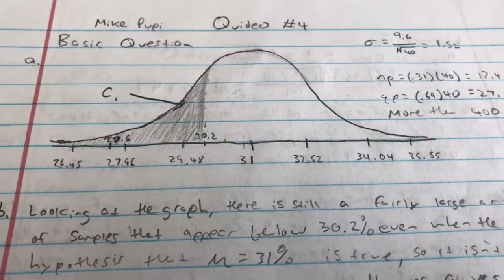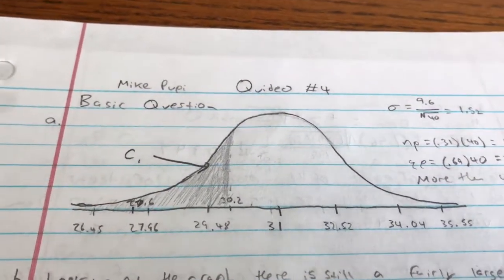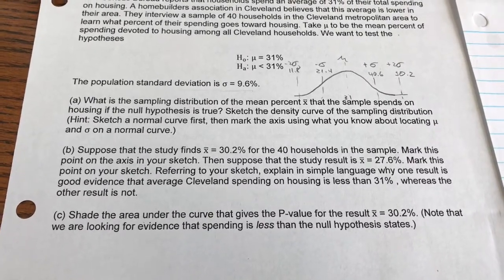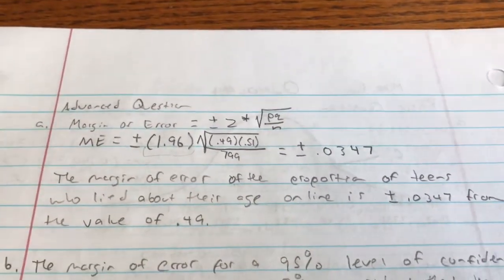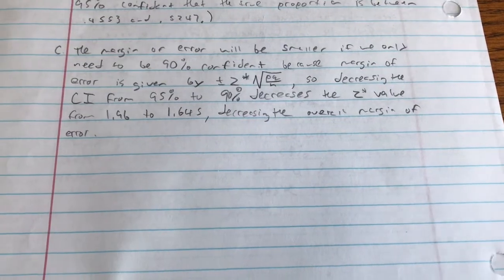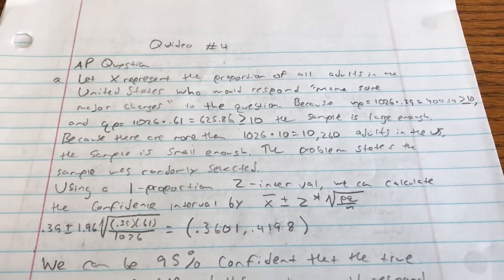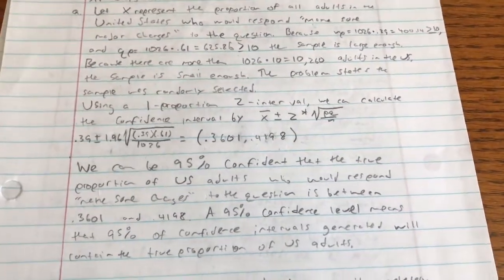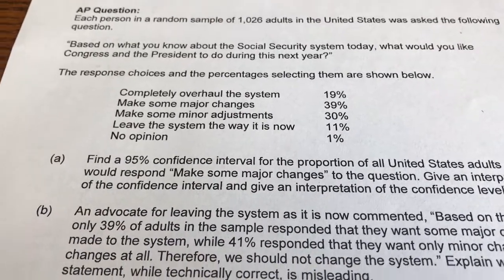AP Statistics: Quideo 4